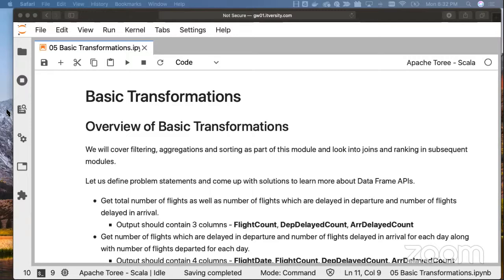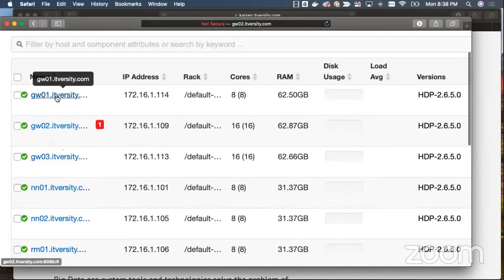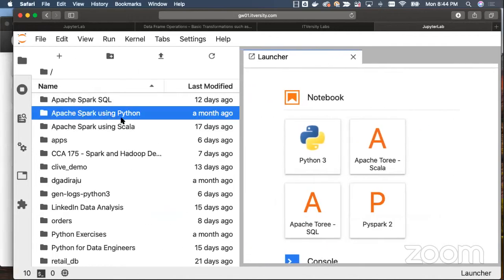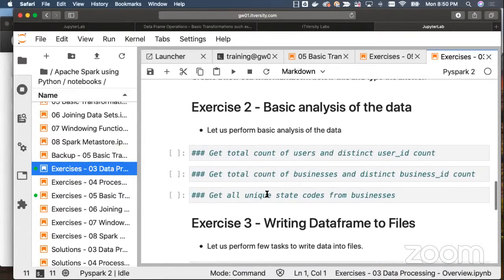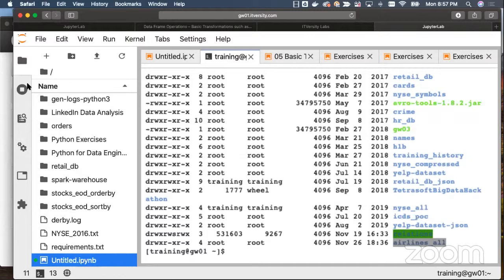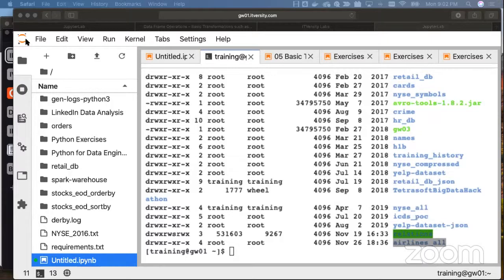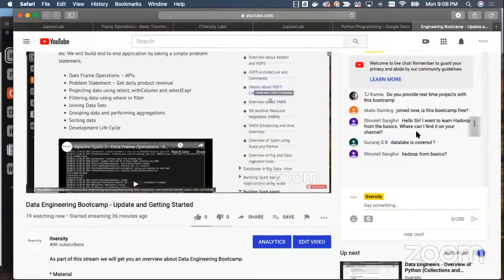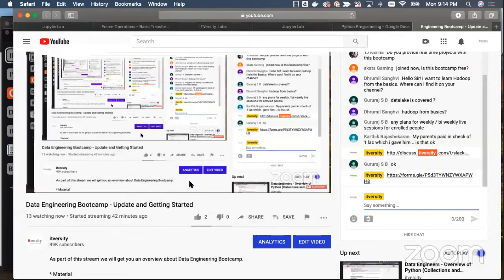Data Engineering Bootcamp - Update and Getting Started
As part of this stream we will get you an overview about Data Engineering Bootcamp.

* Material
* Resources
* Support - we will also talk about what is not covered as part of the support.
* Key Takeaways

We will also walk you through the new environment you will be using to learn going forward and also roadmap.

Here is the link for the course in case if you are interested to enroll to the Data Engineering Bootcamp